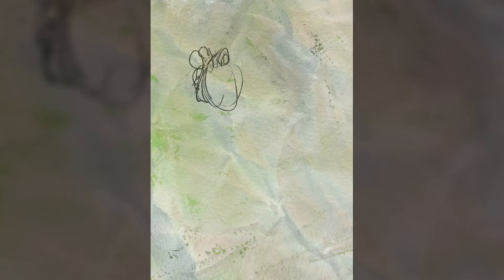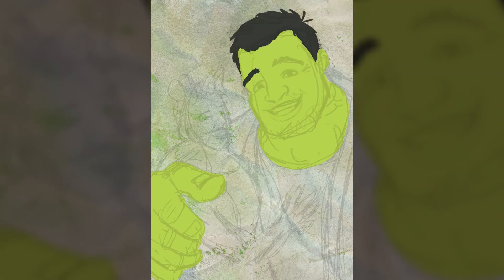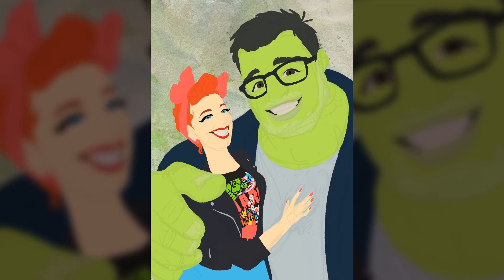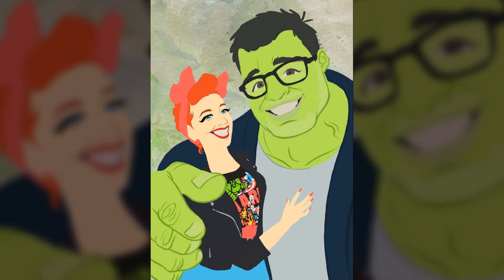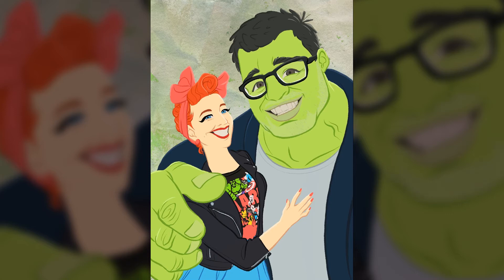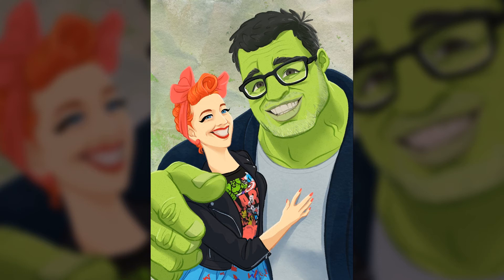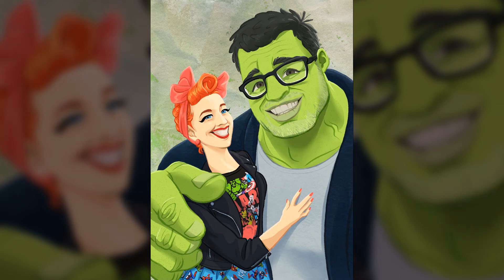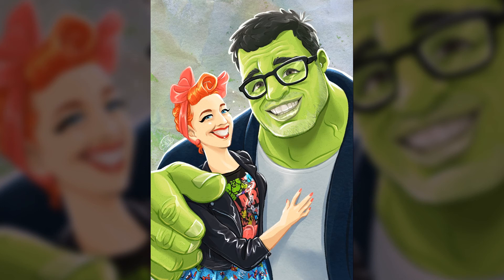Professor Hulk and Geekabilly Pinup Bambi L'amour Art process time lapse demo using Procreate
Pinup artist Mark Sheard shows off a time lapse demonstration as he illustrated a portrait of Miss Pinup International 2019 Bambi L'amour with Professor Hulk.
Miss Bambi L'Amour is a multi award winning pinup from Melbourne. Her specialist is combining her love of pop culture, with her love of 1950s pinup style. When she isn't competing in pinup pageants, playing Overwatch or working on her next cosplay, Miss Bambi is a primary school teacher. She is sure to always teach her students the really important foundations of life such as the origin stories of her favourite comic book characters (how Squirrel Girl hasn't made it into the curriculum yet, befuddles her!). She is a proud Ravenclaw, a massive Hamilton fan and her current spirit animal is the Porg.
This artwork was originally created in procreate using an apple ipad pro.
You can view more of Mark Sheard's creative work at 2Dsheard.com